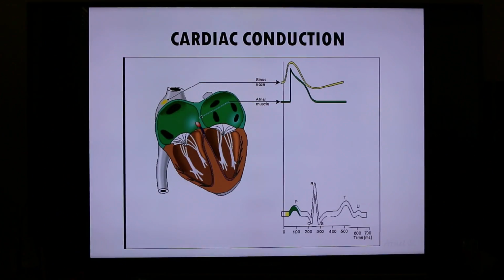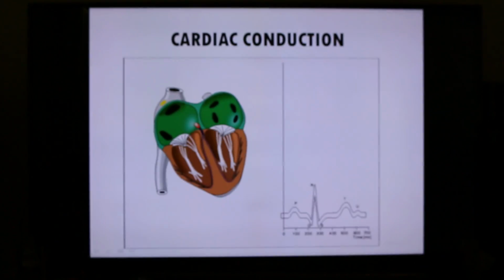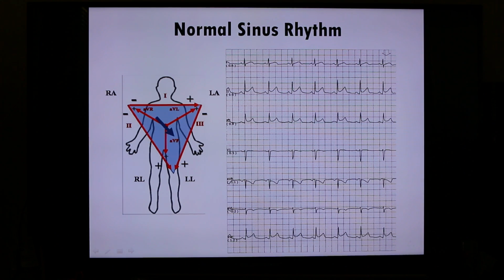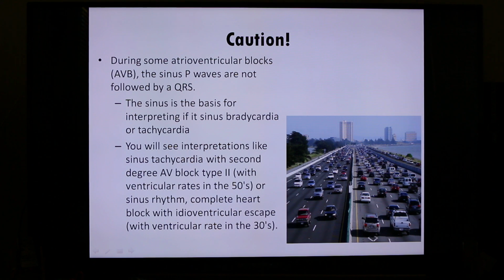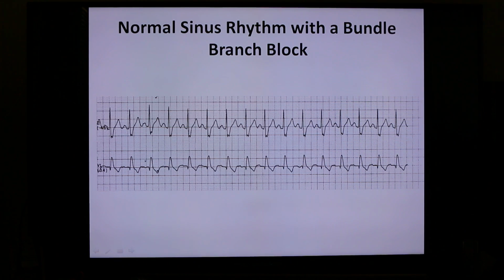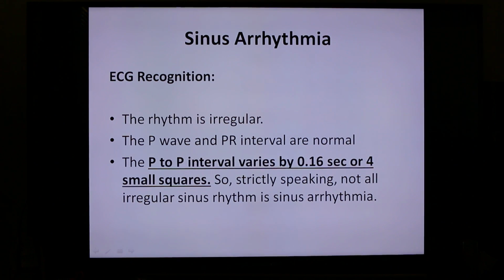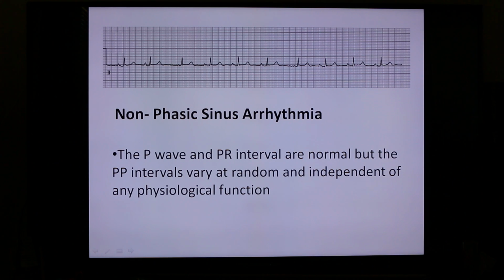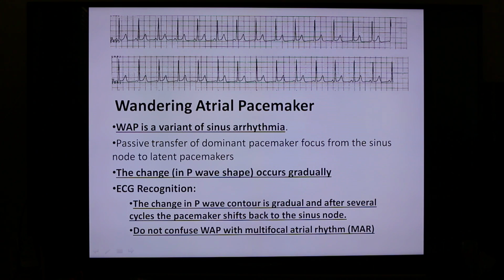Sinoatrial rhythms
Basic cardiac telemetry - Sinoatrial rhythms